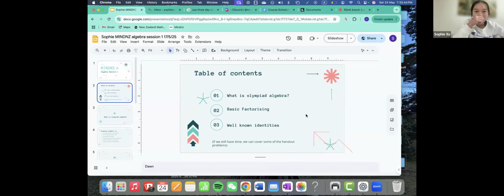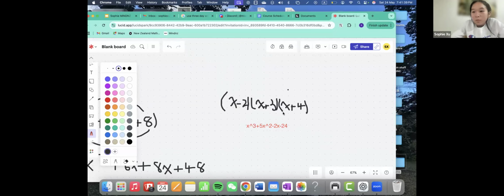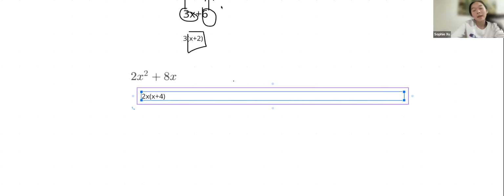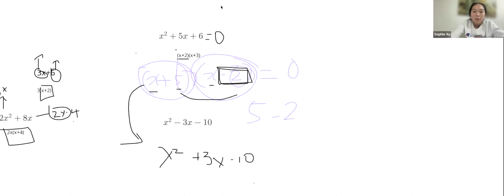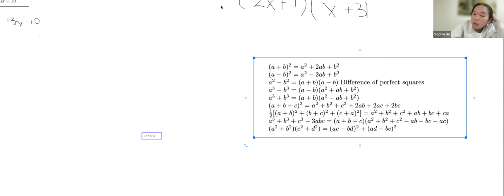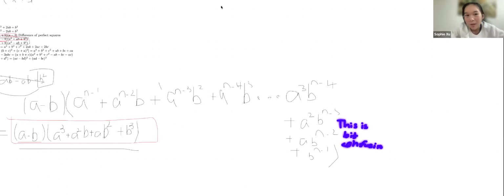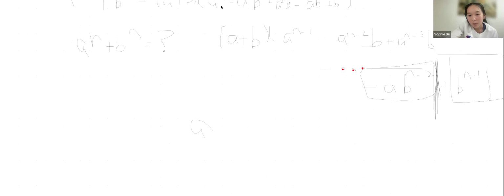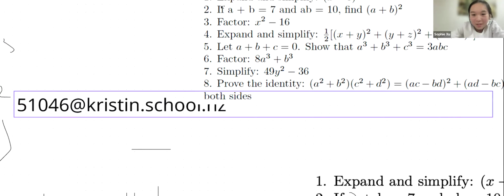Brain Gains Tutorials Program 1 Algebra